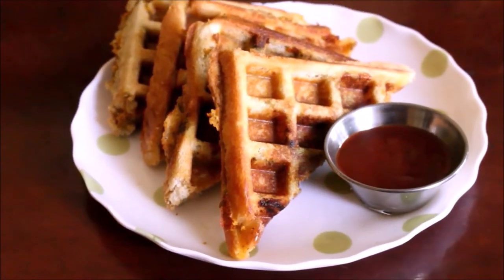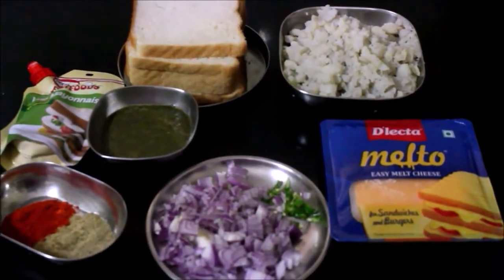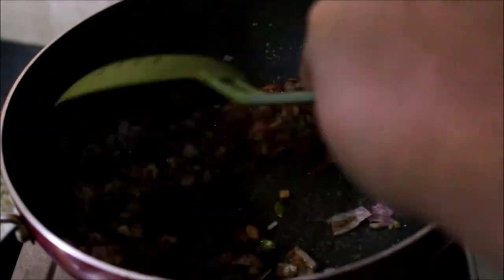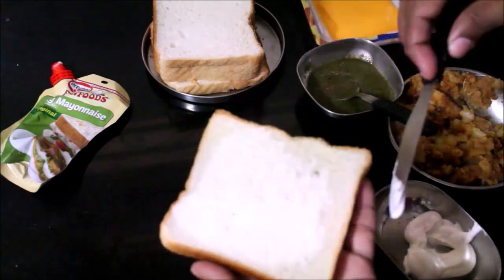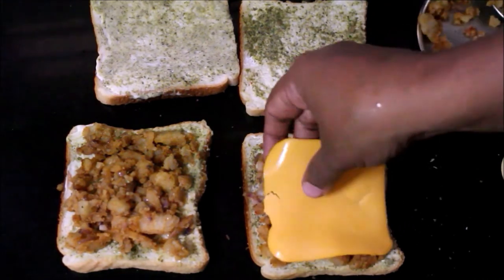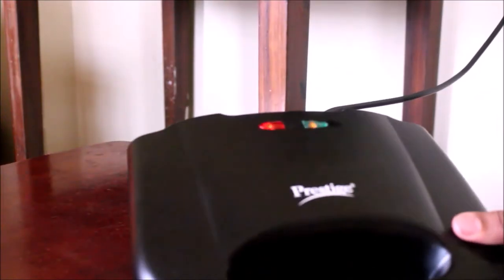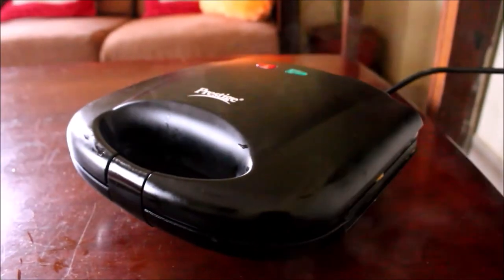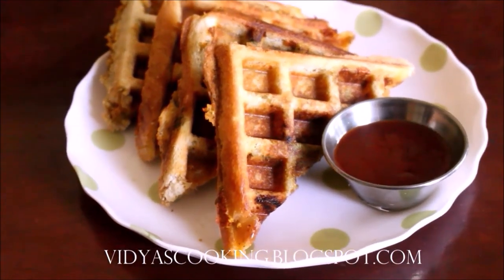Urulai Waffle Recipe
hese potato masala stuffed bread waffles were fluffy inside and crispy on the outside. Quick and excellent recipe to prepare and serve either as a evening snack or for breakfast.

Ingredients:
6 Slices Bread (White or Whole Wheat)
1 Medium Onion (Finely Chopped)
3 Green Chilies (Finely Chopped)
3 Potatoes ( Boil, Peeled and Crumbled)
1 Tsp Chaat Masala
1 Tsp Chilly Powder
Easy Melt Cheese Slices
Mayonnaise
Mint Chutney (Please Click Here For Recipe)
Oil as required
1 Tsp Salt